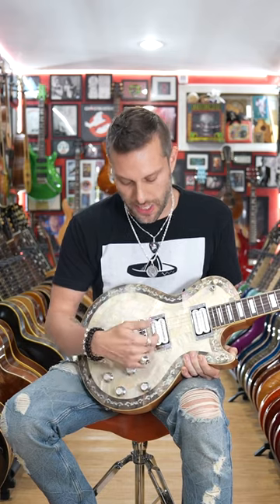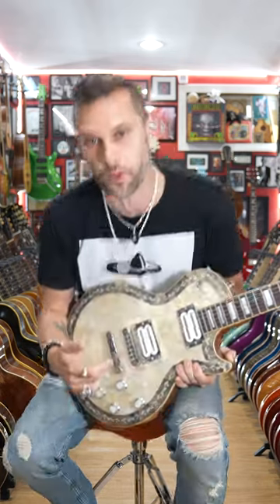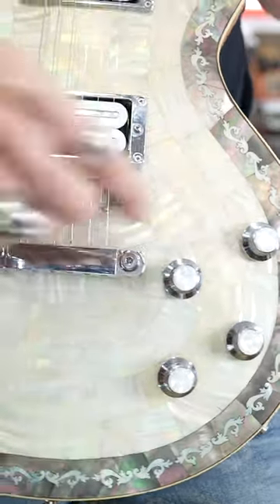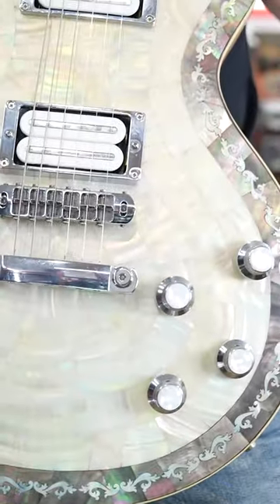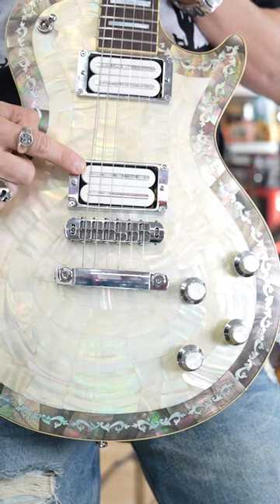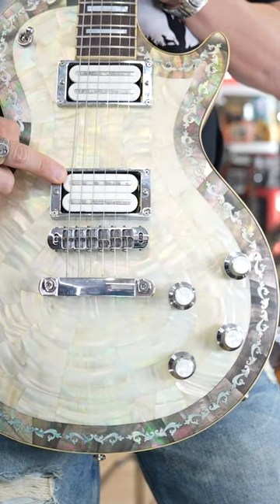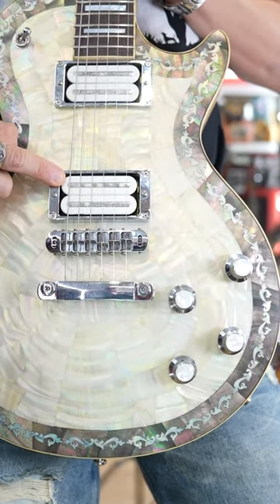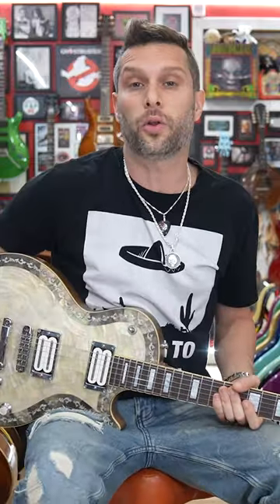Controlling What Coil You Split